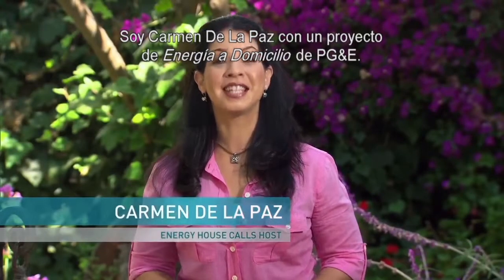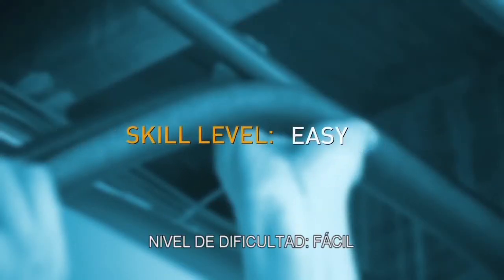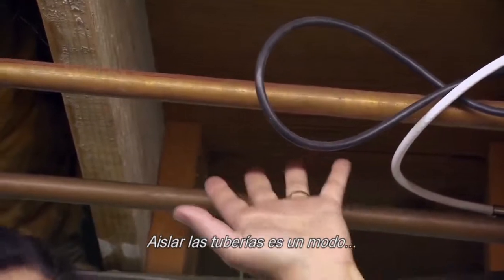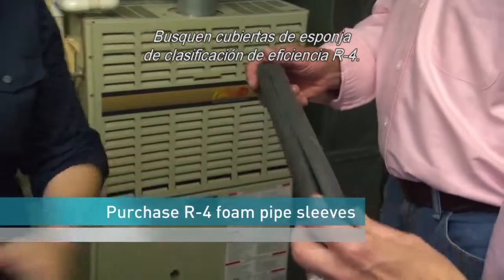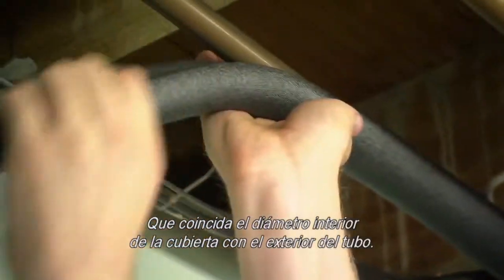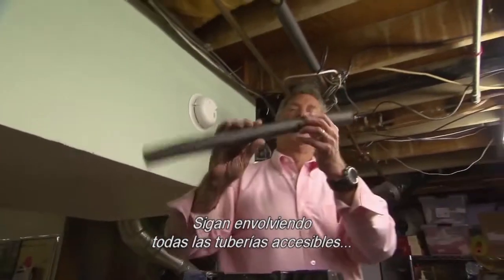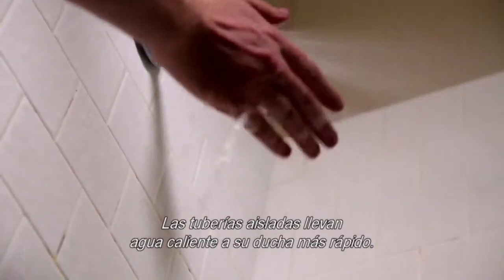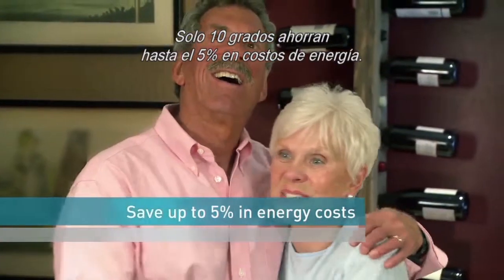Energy House Calls: Aislamiento de tuberías de agua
Aprenda cómo aislante las tuberías puede reducir su consumo de energía.